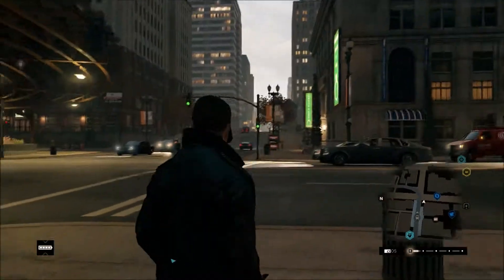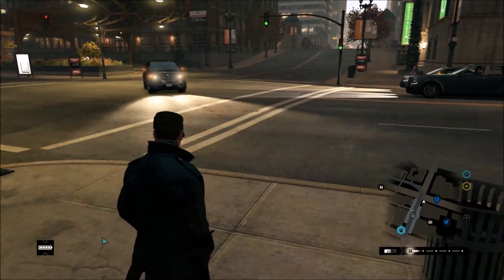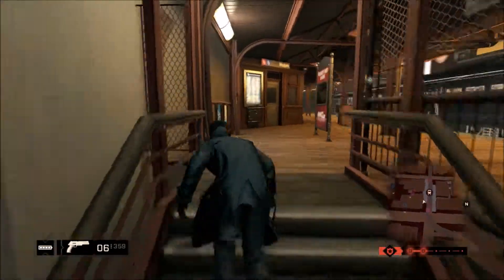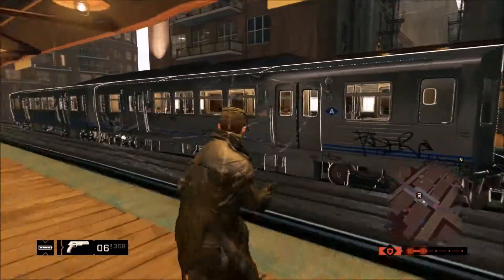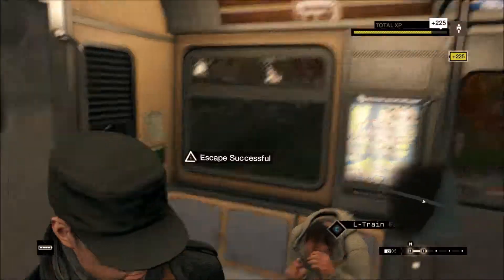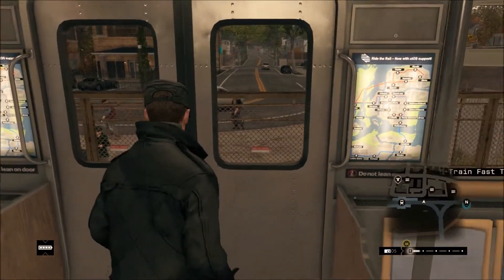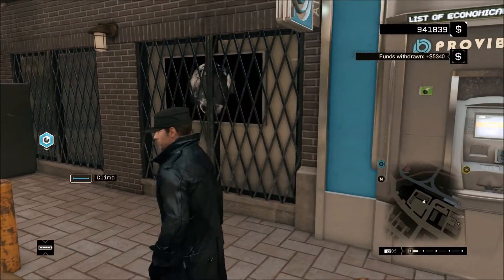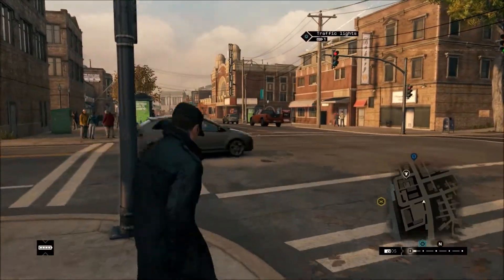Watch_Dogs Tutorial: Escape Cops Easily! [1080p HD]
A quick tutorial on how to escape the cops quickly and easily in Watch Dogs! See ya!